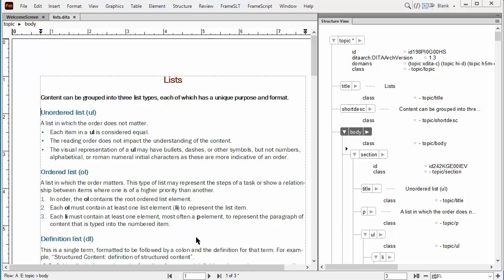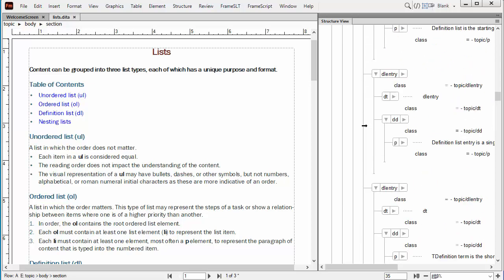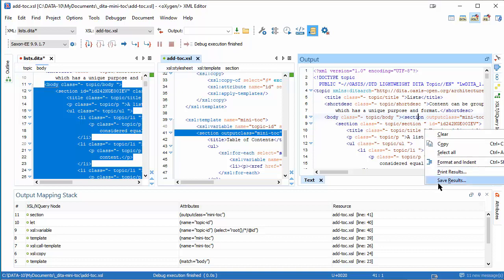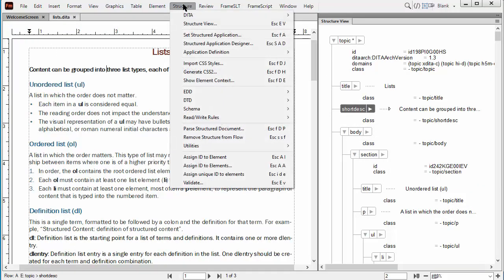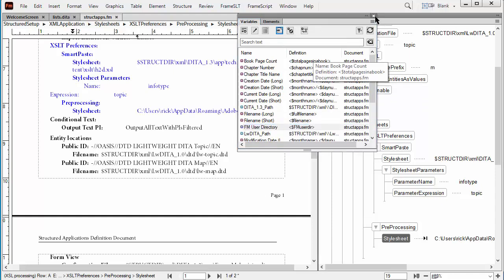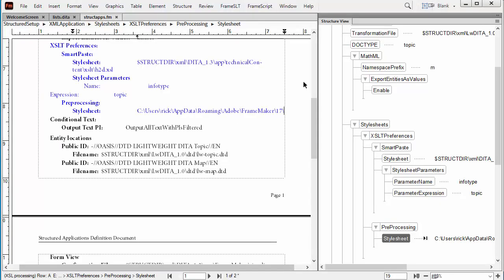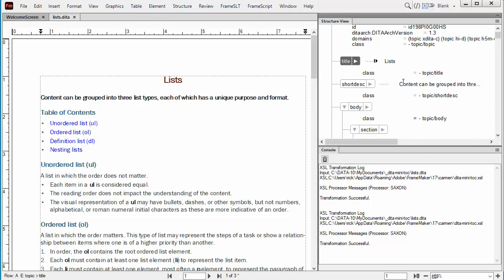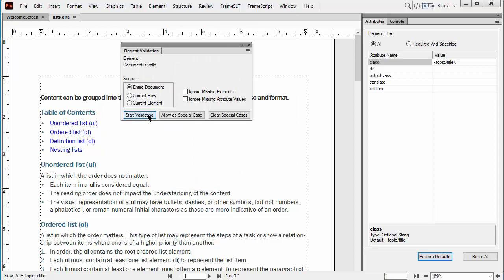Create a Mini-TOC in a Structured FrameMaker DITA Topic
How to create a mini-TOC in a structured FrameMaker DITA topic using XSLT